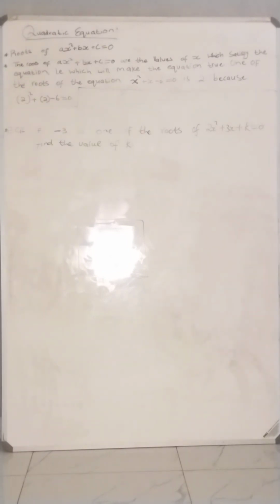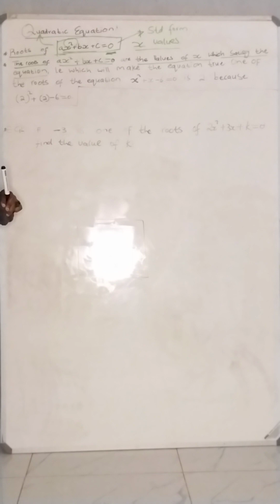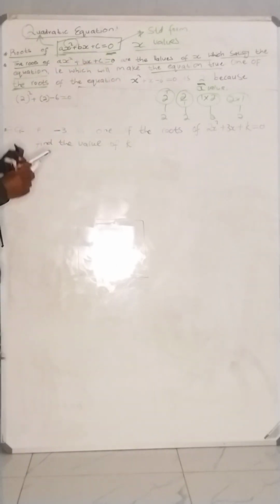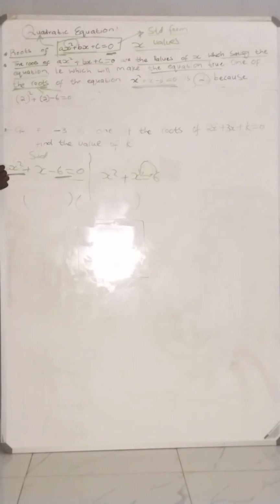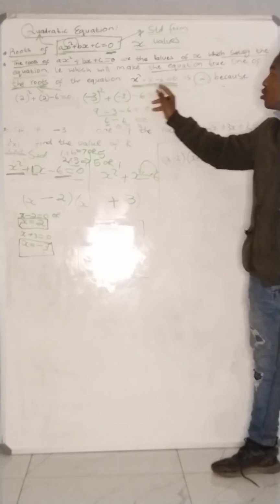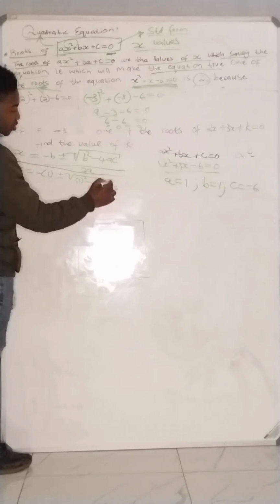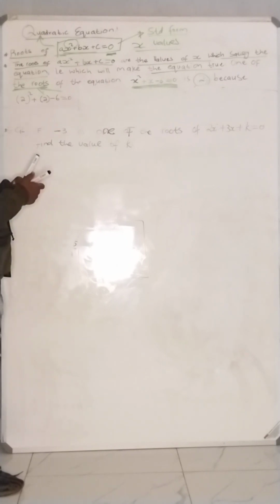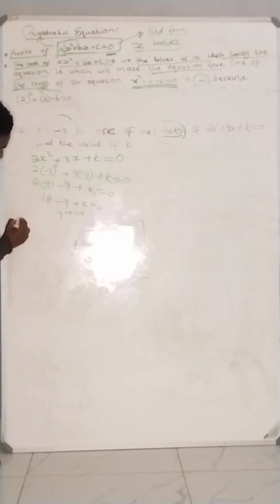Quadratic Equation 1 Mathematical Concepts